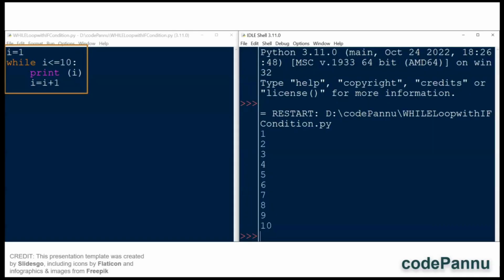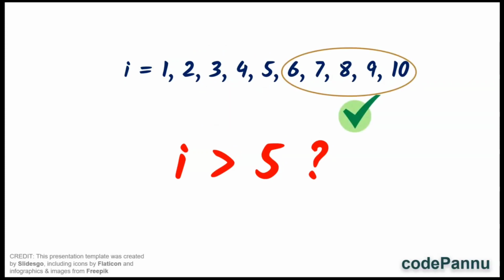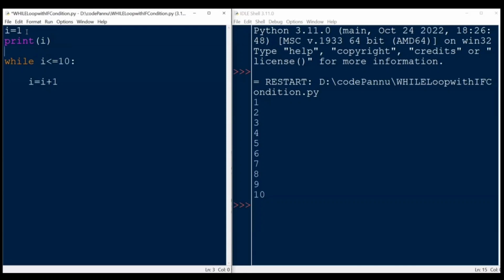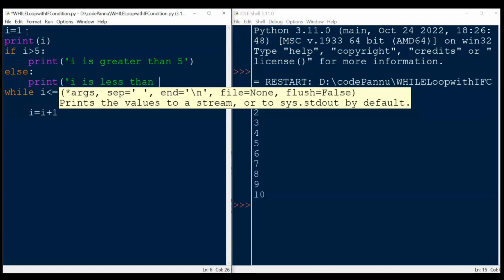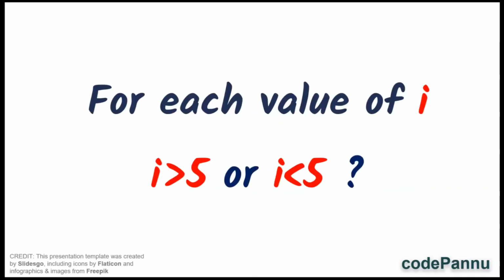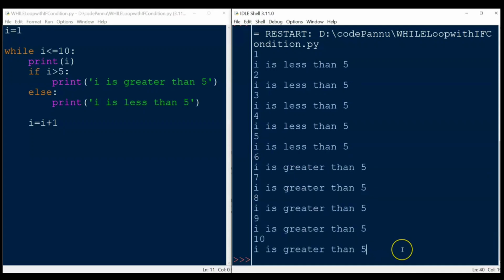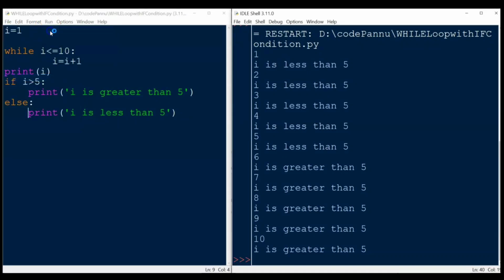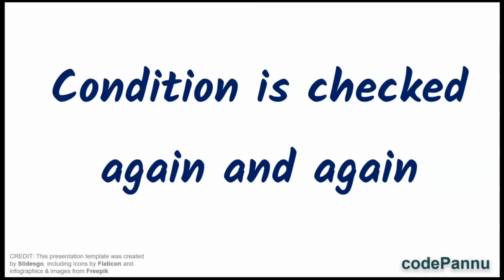L3 - Video17 While Loop with If condition